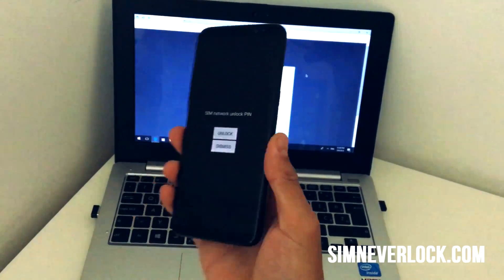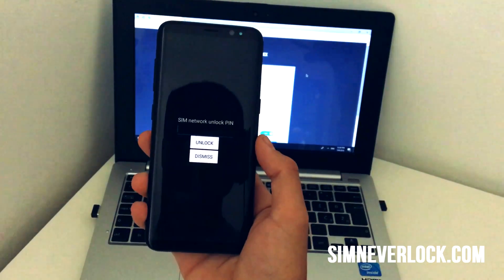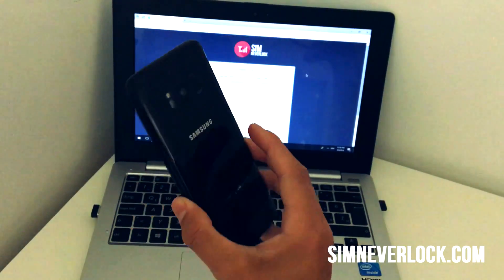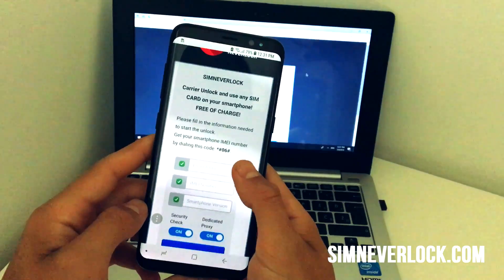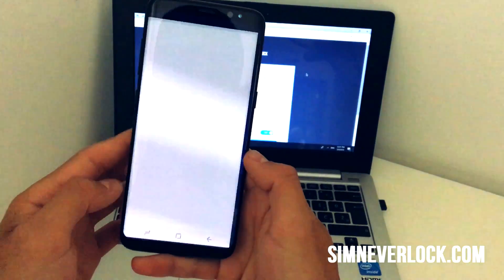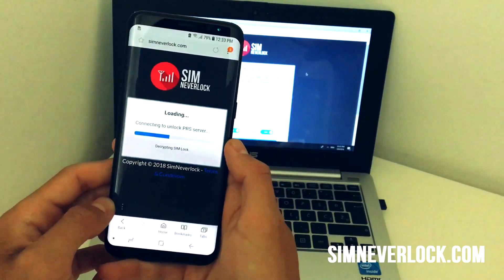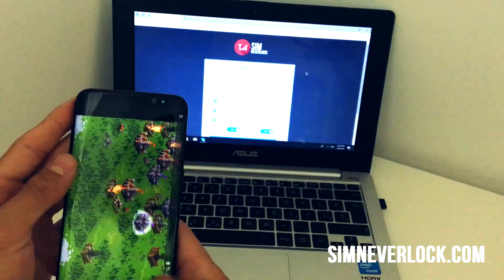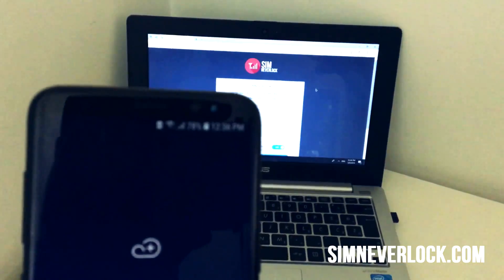How to unlock a Phone & Use it with any SIM Card for Free! 2023 Method [iOS/Android]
SIM lock, simlock , network lock, carrier lock or (master) subsidy lock is a technical restriction built into GSM and CDMA[1] mobile phones by mobile phone manufacturers for use by service providers to restrict the use of these phones to specific countries and/or networks. This is in contrast to a phone (retrospectively called SIM-free or unlocked) that does not impose any SIM restrictions.

Generally, phones can be locked to accept only SIM cards with certain International Mobile Subscriber Identities (IMSIs); IMSIs may be restricted by:
Additionally, some phones, especially Nokia phones, can lock group IDs which are used in voice group call service.

Most mobile phones can be unlocked to work with any GSM network provider, but the phone may still display the original branding and may not support features of the new carrier. Besides the locking, phones may also have firmware installed on them which is specific to the network provider. For example, a Vodafone or Telstra branded phone in Australia will display the relevant logo and may only support features provided by that network (e.g. Vodafone Live!). This firmware is installed by the service provider and is separate from the locking mechanism. Most phones can be unbranded by reflashing a different firmware version, a procedure recommended for advanced users only.
The reason many network providers SIM lock their phones is that they offer phones at a discount to customers in exchange for a contract to pay for the use of the network for a specified time period, usually between one and three years. This business model allows the company to recoup the cost of the phone over the life of the contract. Such discounts are worth up to several hundred US dollars. If the phones were not locked, users might sign a contract with one company, get the discounted phone, then stop paying the monthly bill (thus breaking the contract) and start using the phone on another network or even sell the phone for a profit.[2] SIM locking curbs this by prohibiting change of network (using a new SIM).